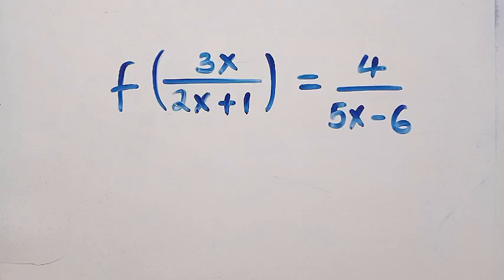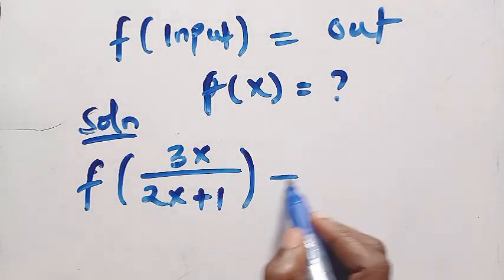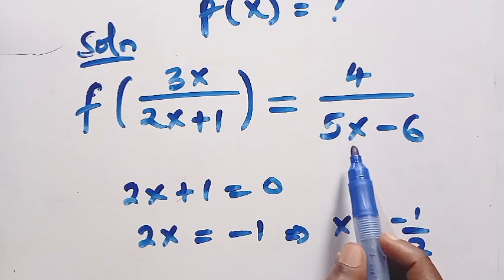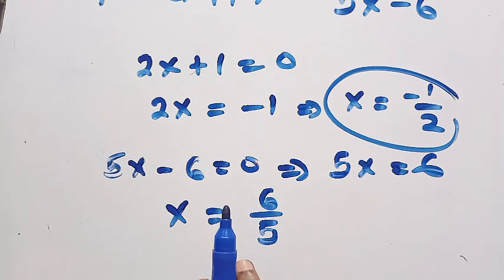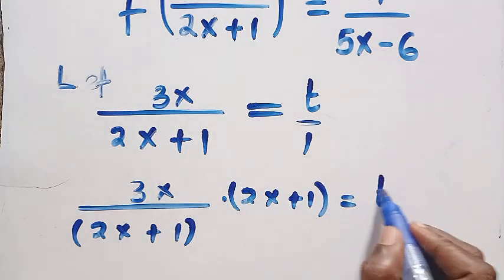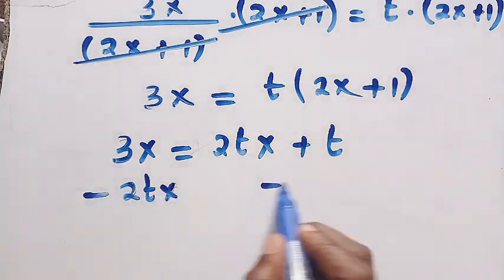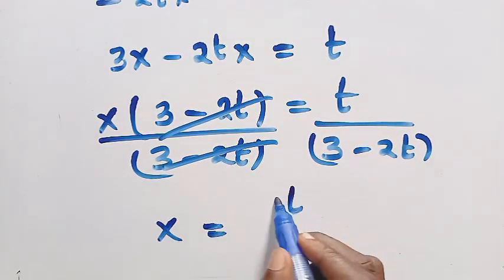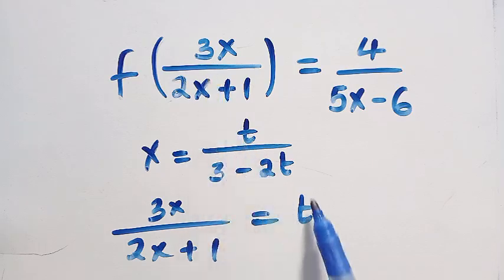Solving a Functional Equation | f(X)=?